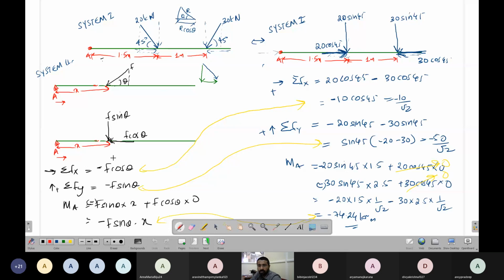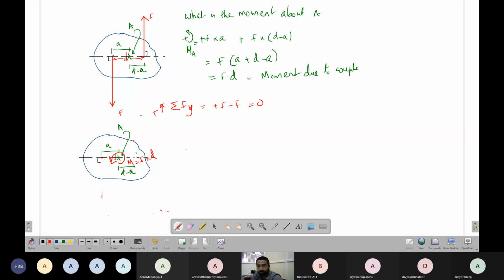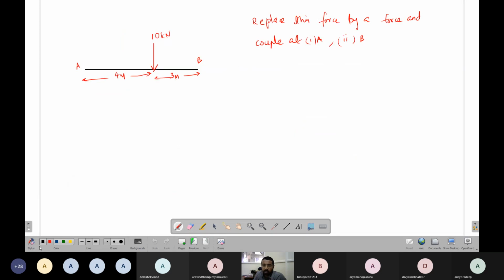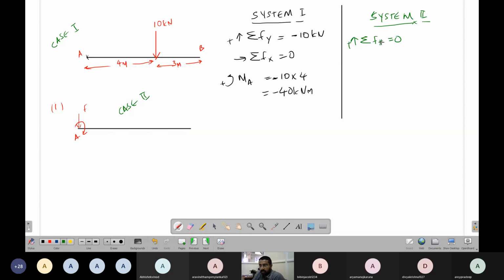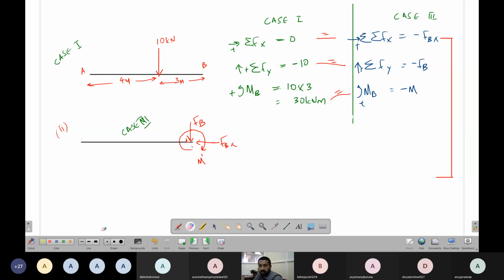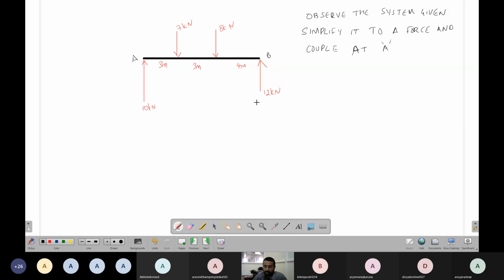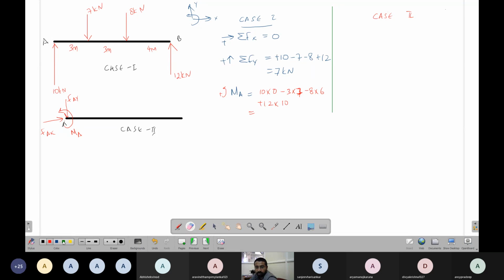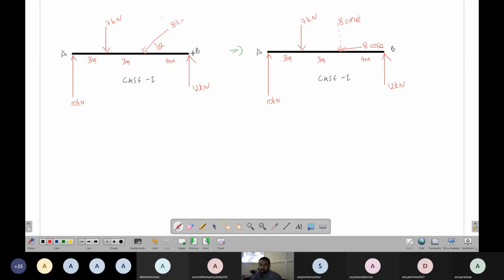Equivalent Force an Couple Problems - KTU Mechanics - 27-01-2021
How to reduce multiple forces to a moment and force at a desired point?